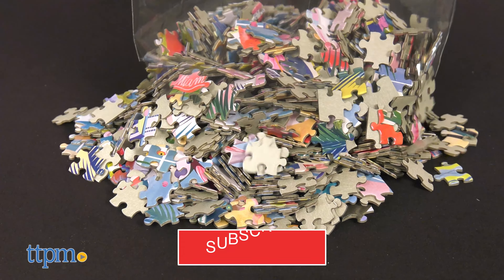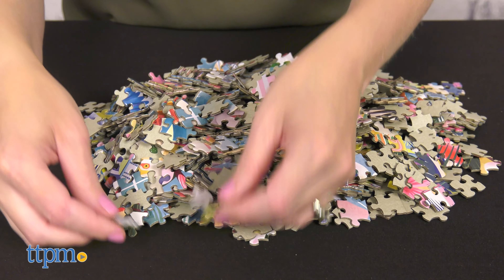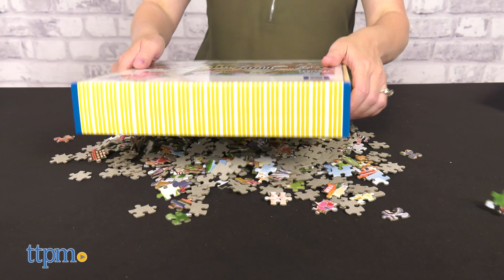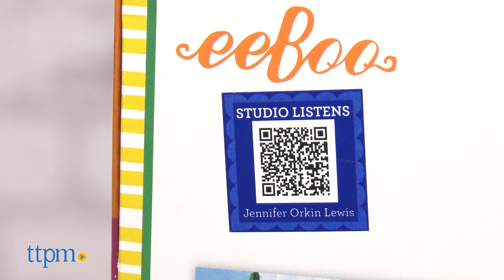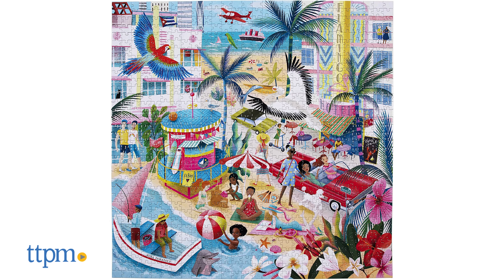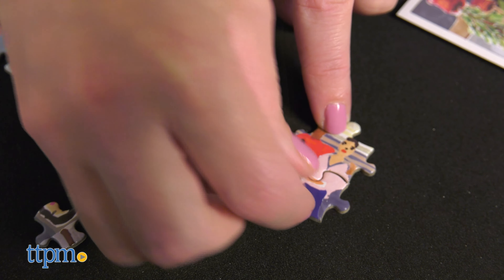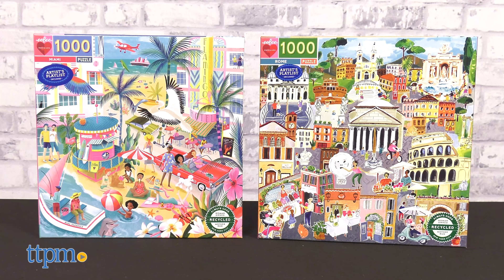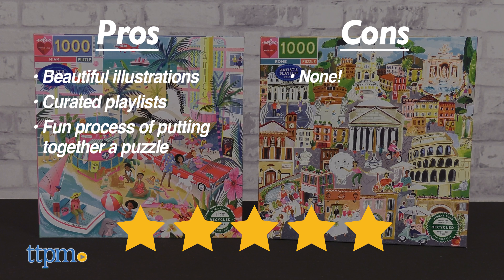Miami and Rome 1000 Piece Puzzles from eeBoo Review!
Today TTPM is reviewing new 1,000-piece Puzzles Miami and Rome from eeBoo! Take a vacation without leaving your home as you puzzle beautifully illustrated images of Miami Beach and Rome's historic sites. You can even listen to curated playlists as you puzzle. See more in this video review! For full review and shopping info

Product Info: Rome and Miami might not be in your travel cards right now, so that's why you can put together 1,000 piece puzzles featuring both cities! These puzzles feature gorgeous artwork, plus curated playlists from the artists!